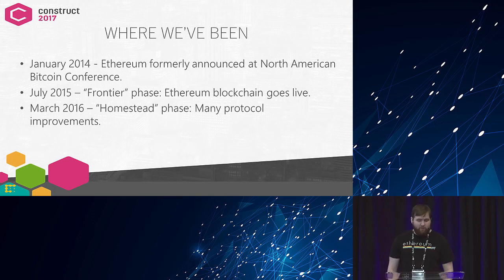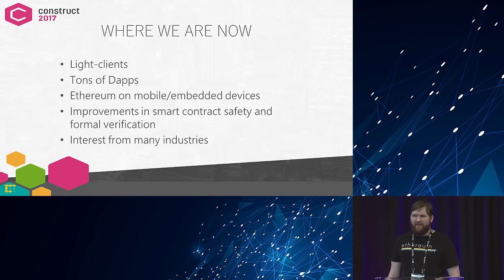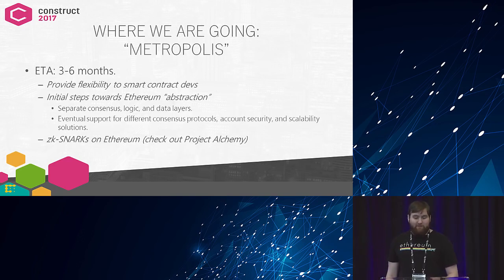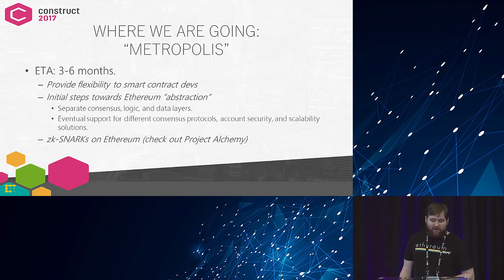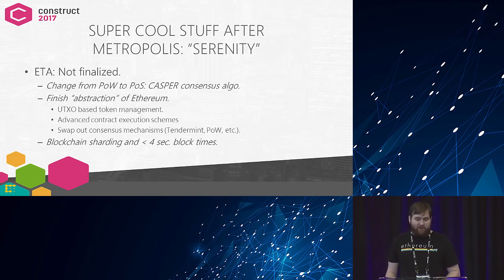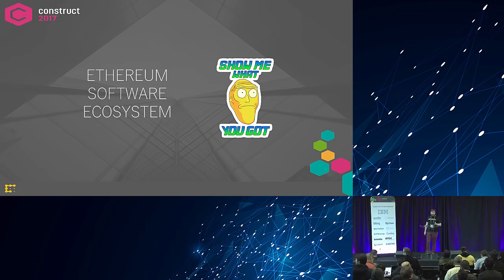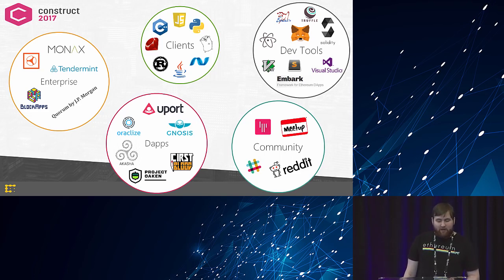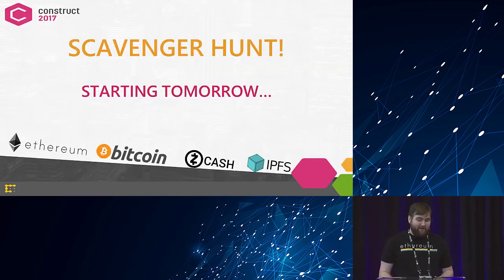Presentation on Ethereum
This helps to know your status how your are going make by the community them self .